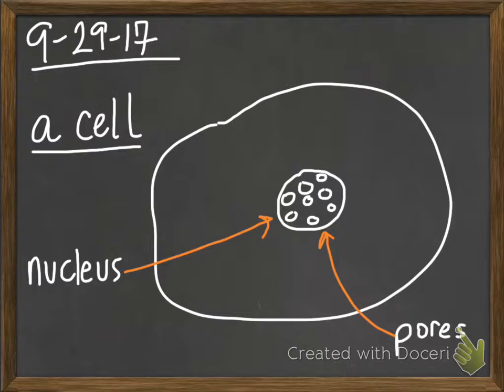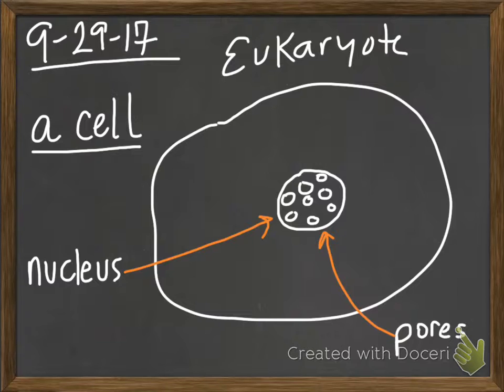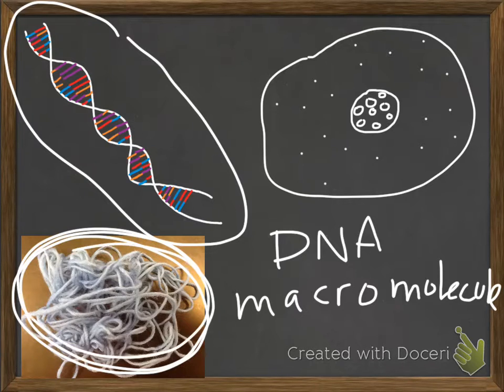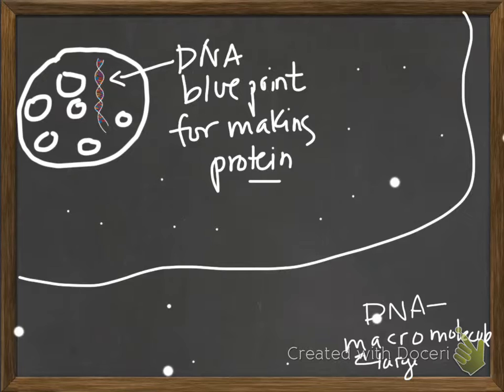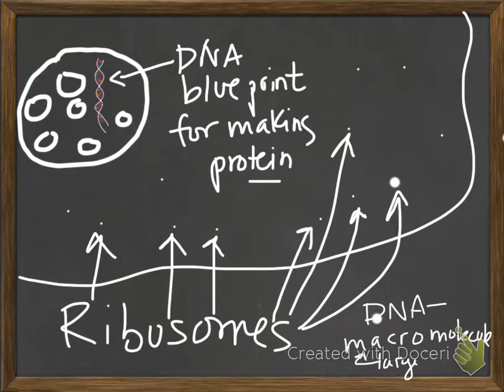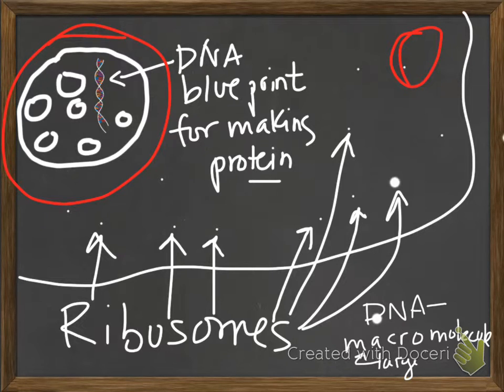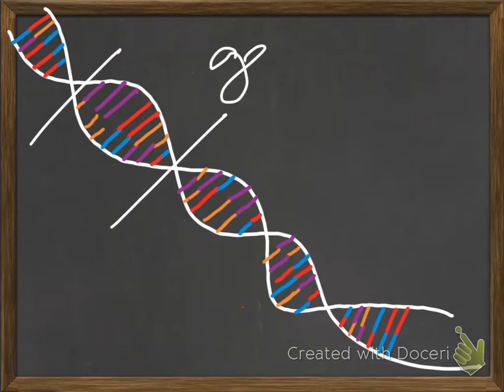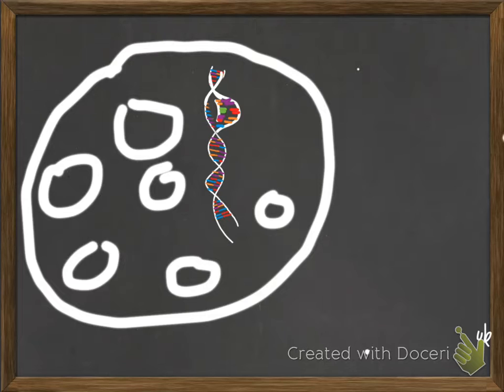bio 9-29 protein synthesis intro